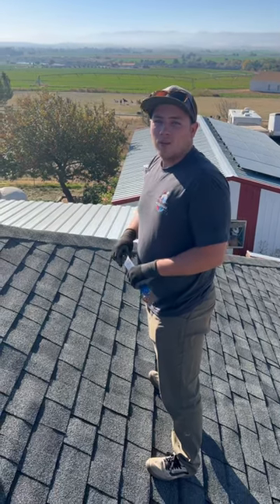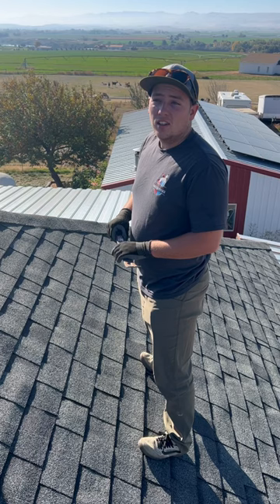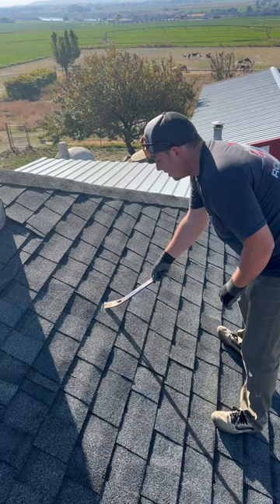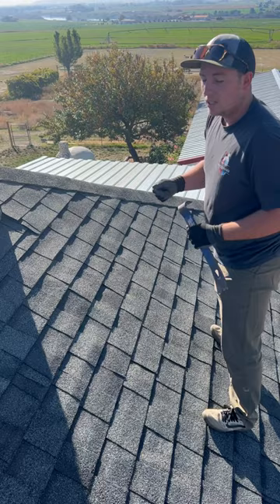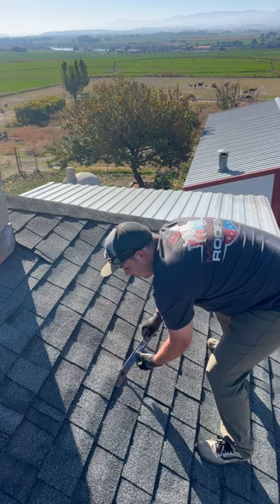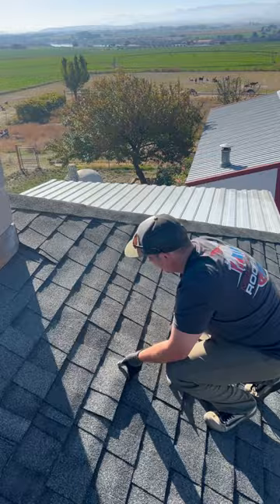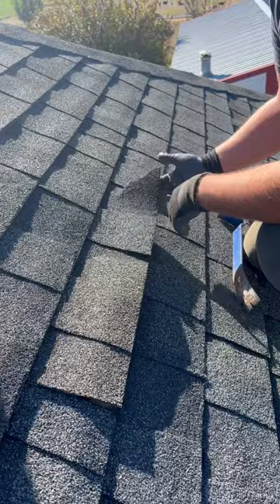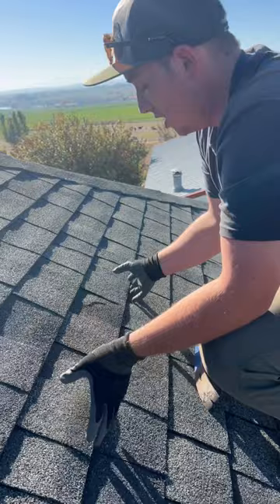Repairability test 10/20/2023